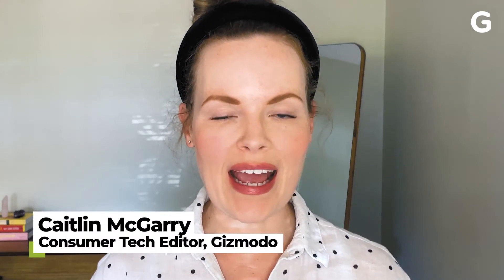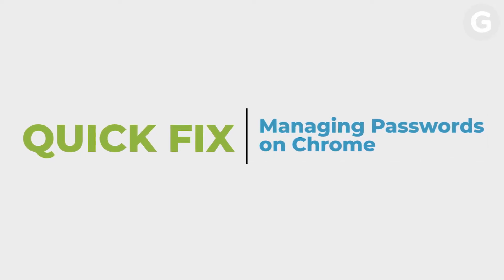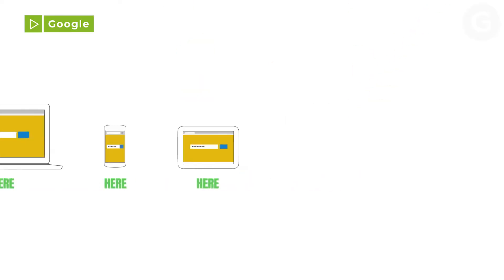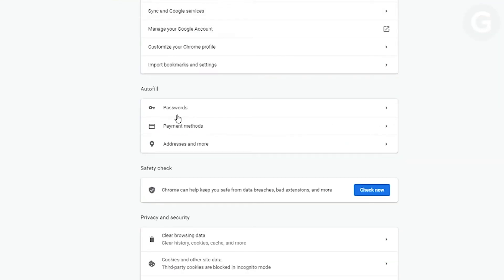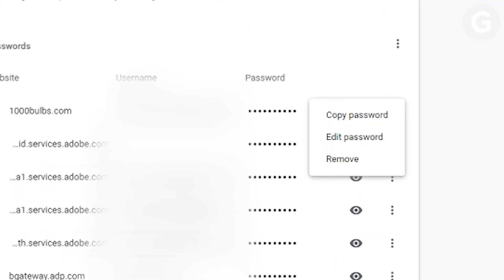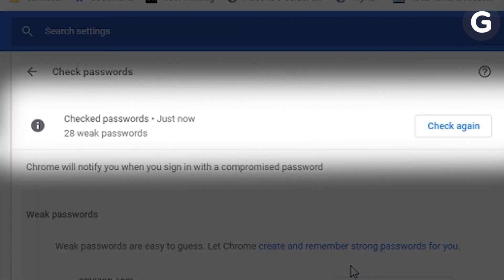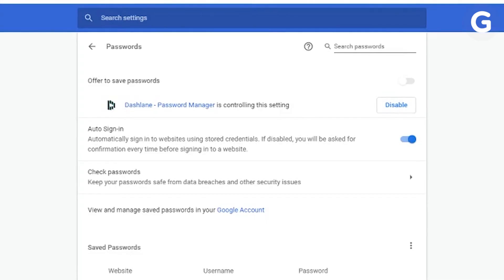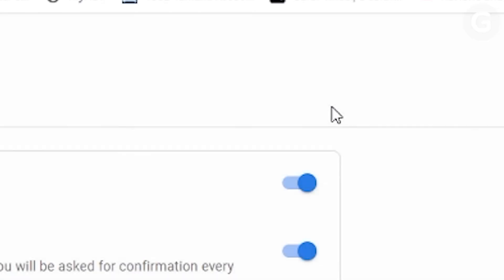How to Manage Your Passwords on Google Chrome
Google Chrome is probably the most commonly used web browser out there. So did you know that it comes with a password manager as well? Here's how to use it.